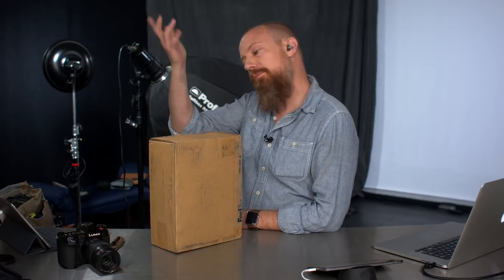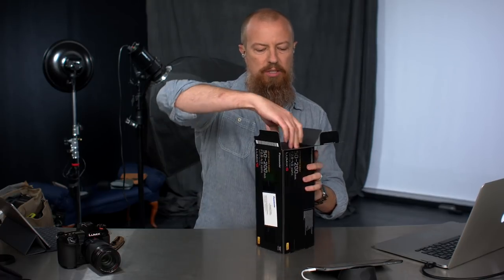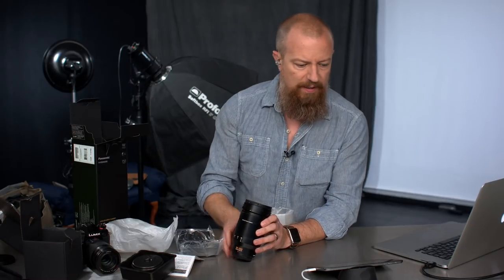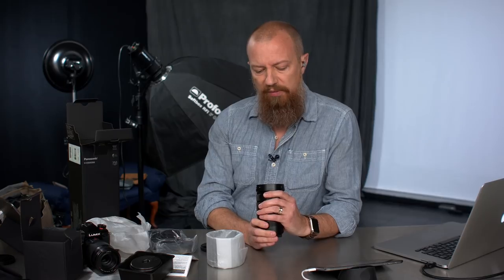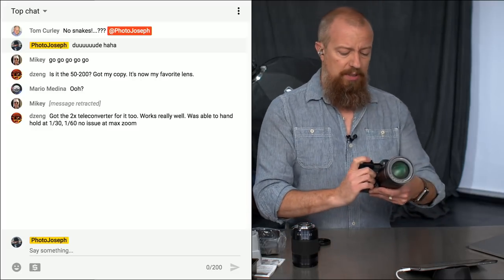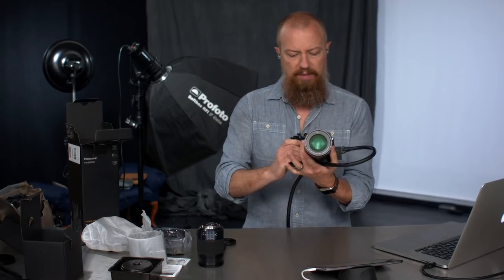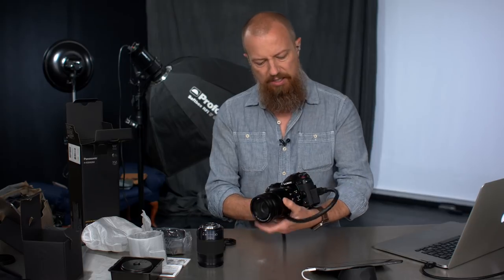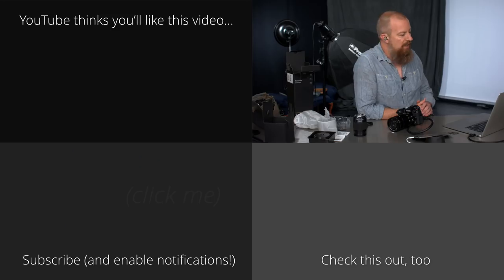SURPRISE UNBOXING ► Panasonic Leica 50-200mm f/2.8–4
What, oh what do we have here? A box arrived at the studio front door earlier from Panasonic. Inside was the Panasonic Leica 50-200mm f/2.8–4 lens (aaaand some foam). Now… what should I do with this first?

•• Panasonic Leica DG Vario-Elmarit 50-200mm f/2.8-4 ••

-PhotoJoseph